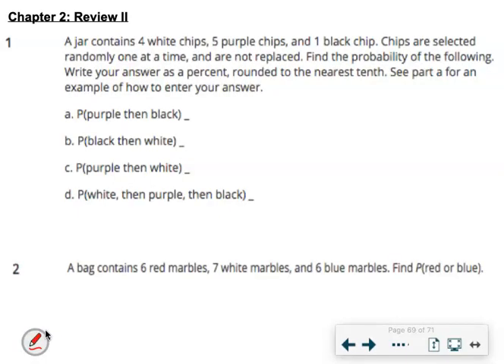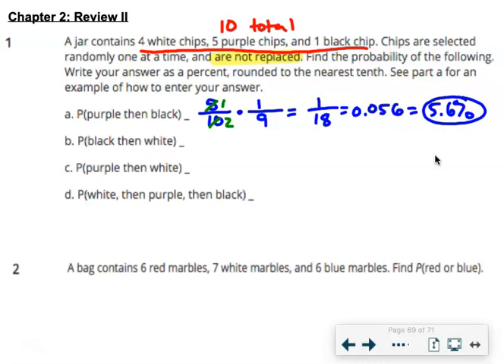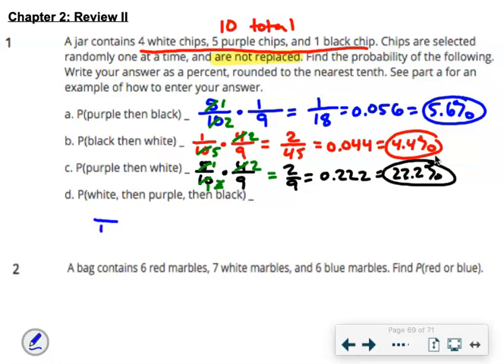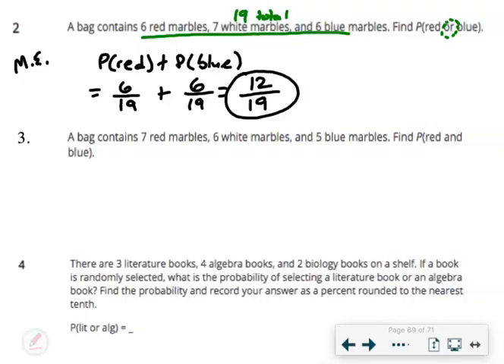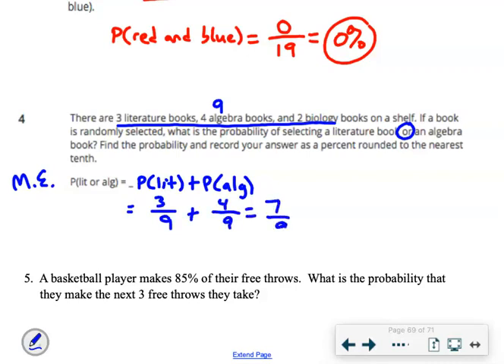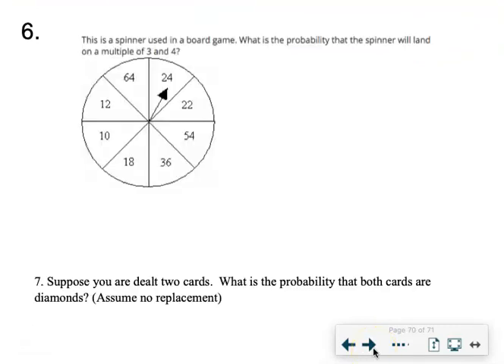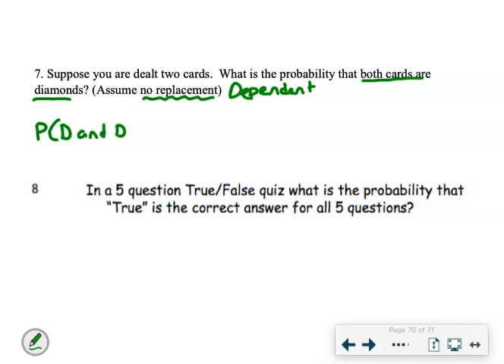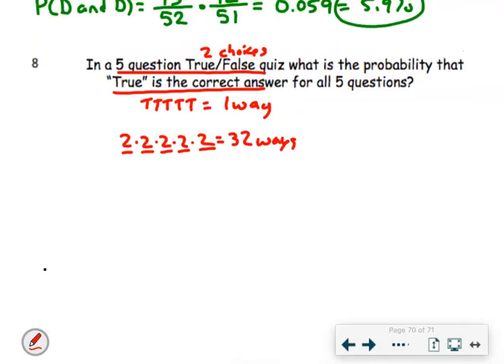P+S Chapter 2 Review 2 Quiz